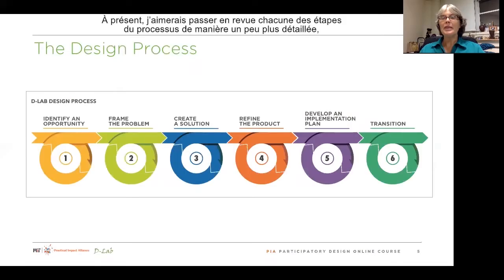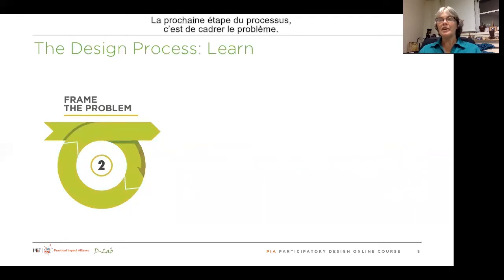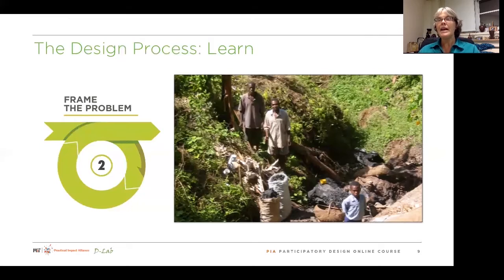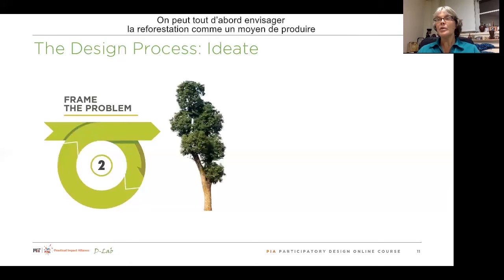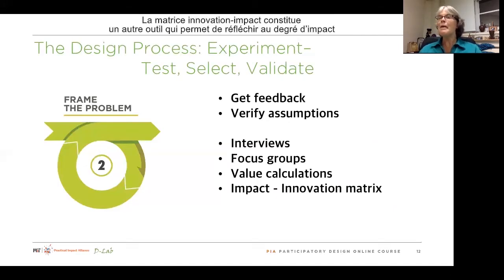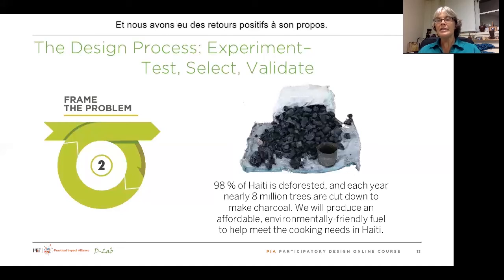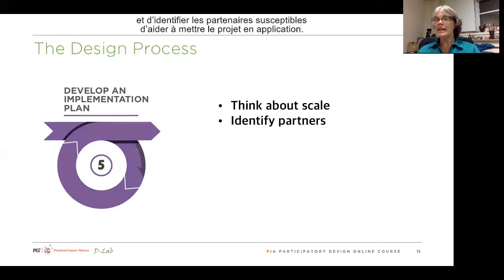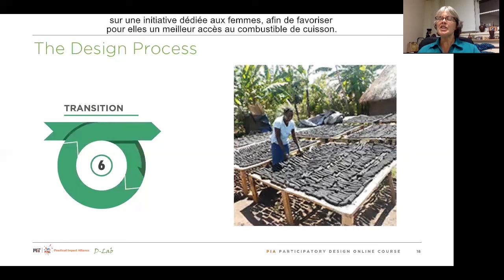6 Design Stages